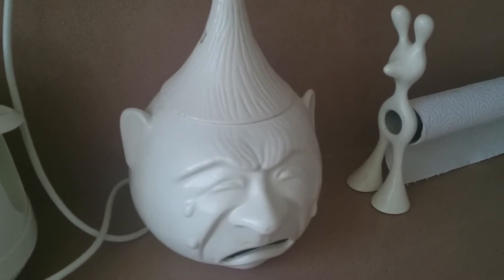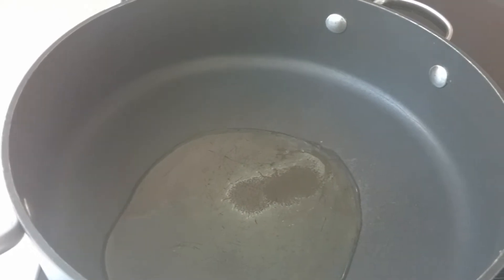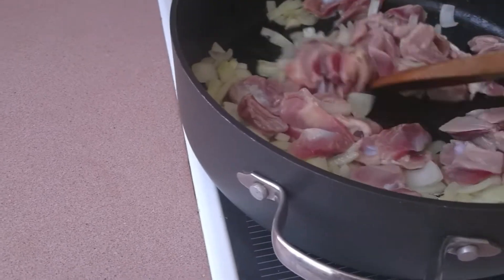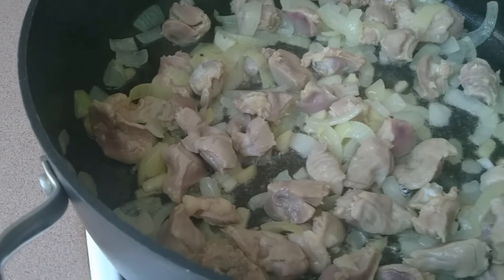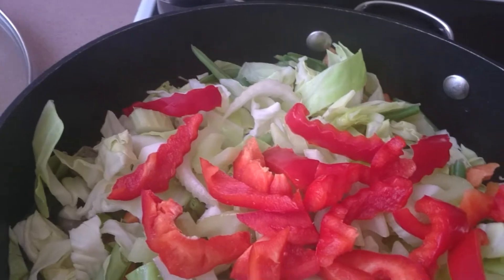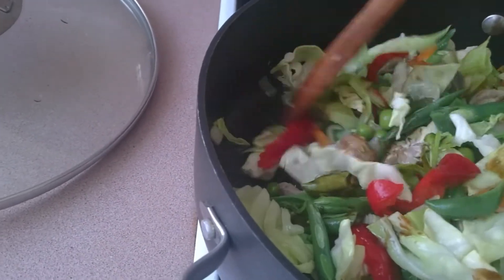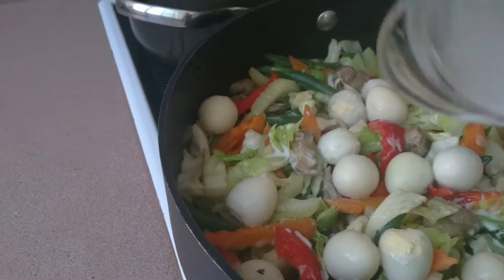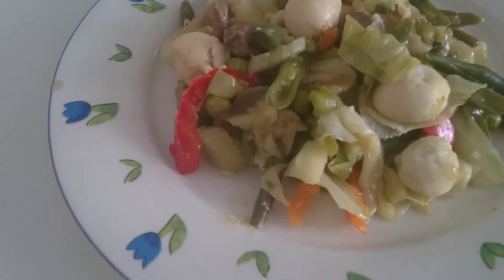clasic chop seuy|easy to cook||chicken gizzard and quail eggs|2019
Cook for lunch

ingredients

cabbage
carrots
bell peppers u can add deferent variety
cellery
green beans
balck pepper
soy sauce any condiments u want
water for sauce
u can add cornflour to thicken the sauce
Gizzard chicken
Quail eggs
garlic and onion to saute